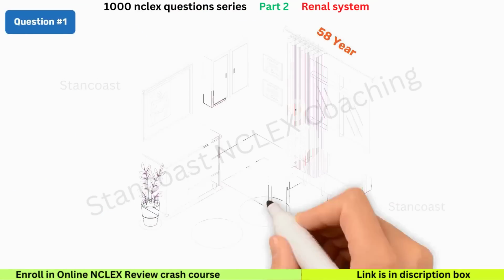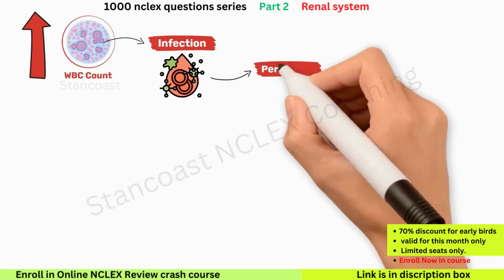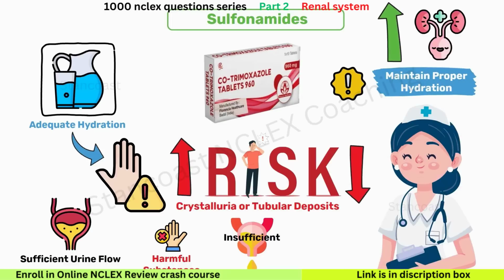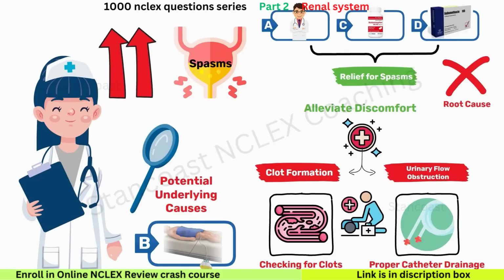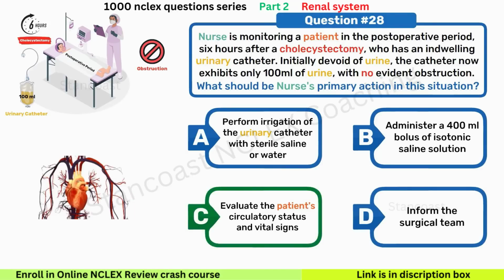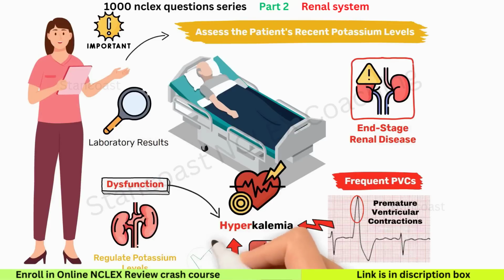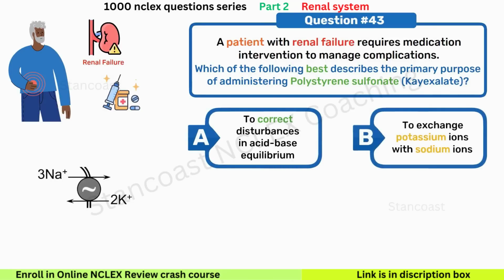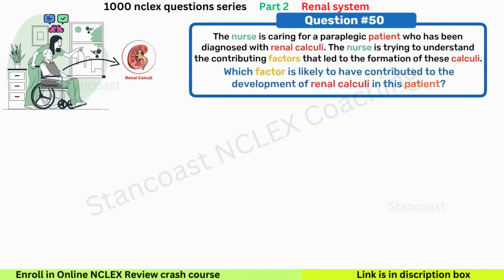1000 Nclex Questions And Answers ( Part-2) | NCLEX Review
nclex questions with rationale,nclex questions and answers lpn